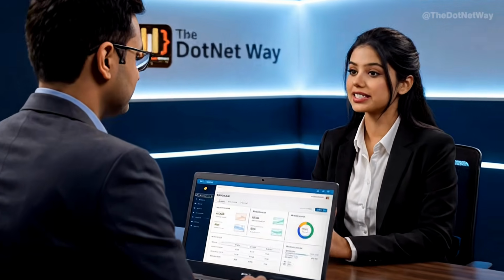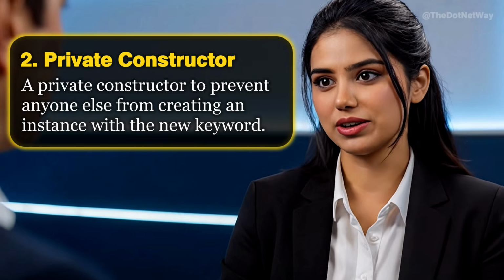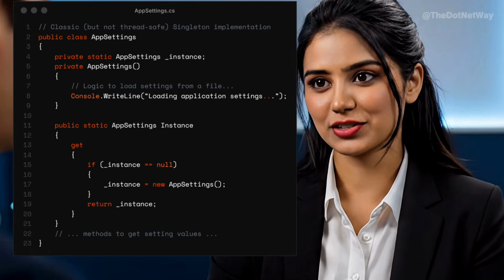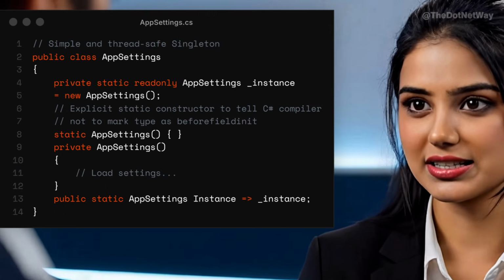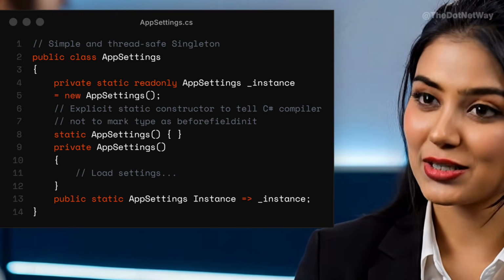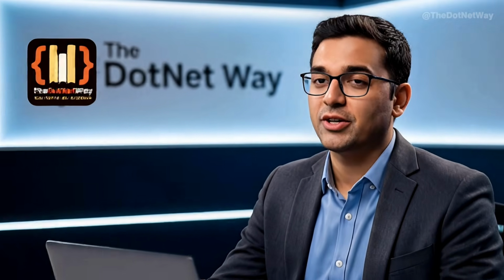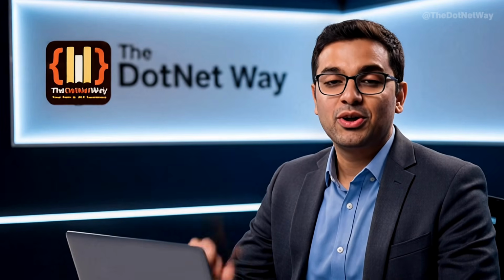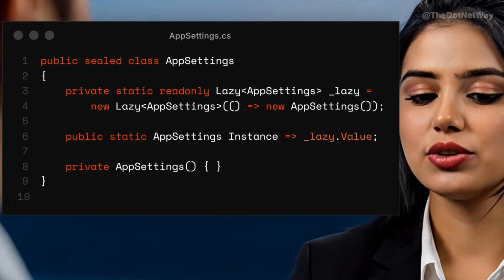The Singleton Pattern in CSharp | .NET Core Design Patterns Series (Ep 6)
Welcome to this masterclass on The Singleton Pattern in C#. In this .NET Core Design Patterns Series (Ep 6), we show you how to stop building Singletons that crash your production server.
Stop building Singletons that crash your production server! In this masterclass, we debug the most misunderstood Design Pattern in .NET and show you the true Architect's standard for 2025.
Most textbook Singleton implementations fail in high-concurrency cloud environments. Today, our expert Aarohi breaks down why the classic "Null-Check" pattern is a ticking time bomb and how modern C# features like Lazy of T and Dependency Injection (DI) solve these architectural flaws.
Whether you're preparing for a Senior Interview or refactoring a legacy system, this episode will change how you think about object lifecycles.

🚀 What you will learn:
✅ Why stateful Singletons lead to OutOfMemoryException.
✅ Thread-safety: Double-Check Locking vs. Modern Lazy of T.
✅ Why sealed and private constructor are non-negotiable.
✅ The Modern Shift: DI AddSingleton vs. Static Instances.

📌 Chapters for Fast Navigation:
00:00 - Intro: The Singleton Pattern in C#
00:11 - Scenario: Centralized Config Management
01:08 - [Q1] Classic Textbook Implementation
01:45 - [Q2-Q3] Thread-Safety Audit
03:54 - [Q5-Q11] Dependency Injection vs. Static Classes
07:22 - [Q12] The Gold Standard: Implementing Lazy of T
07:39 - [Q13-Q14] Sealed Classes & Double-Check Locking
08:20 - [Q15-Q20] 10 Deep Interview Questions
09:11 - [Q16] Singleton in Microservices & Docker